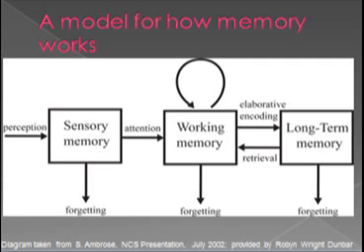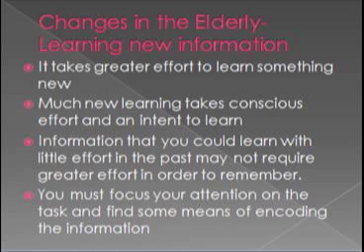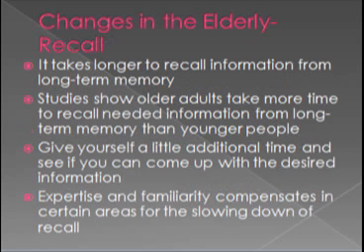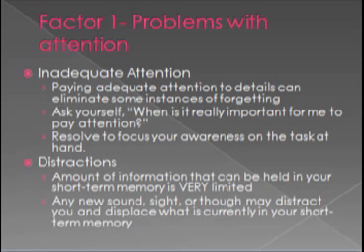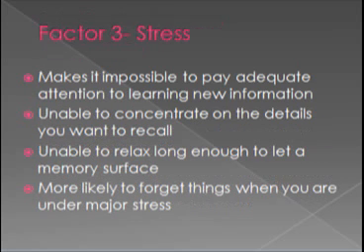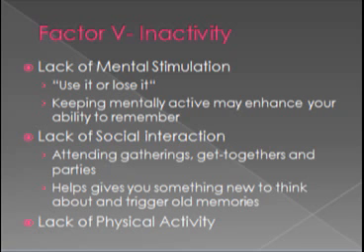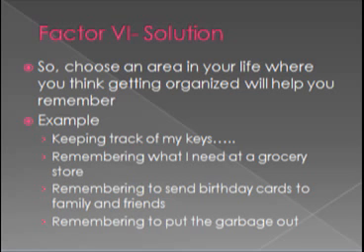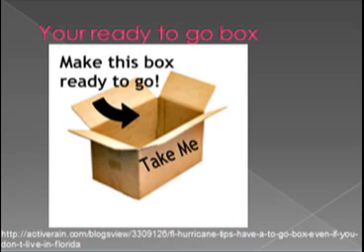Babylon Library Lecture Part 2